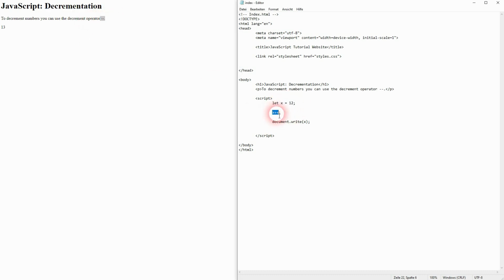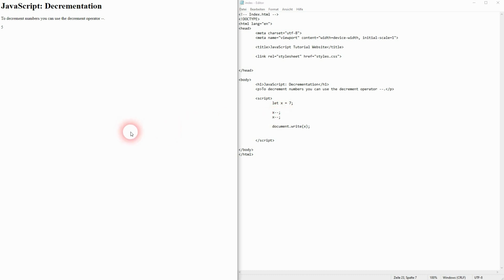JavaScript Basics - Decrementation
In this tutorial I'll show you how to use the decrement operator (--) in JavaScript.